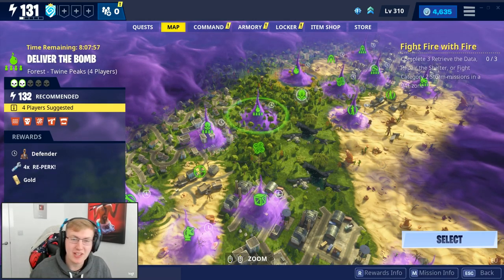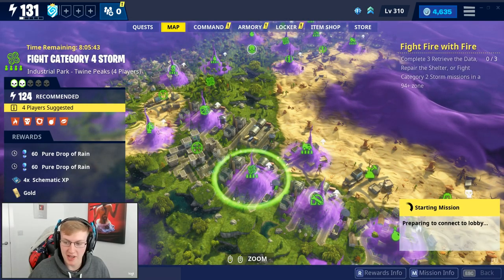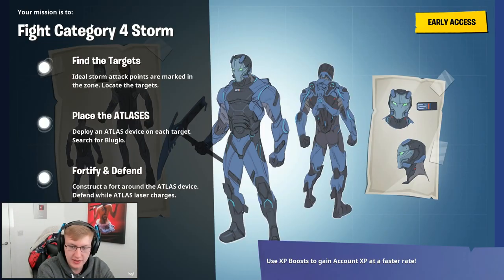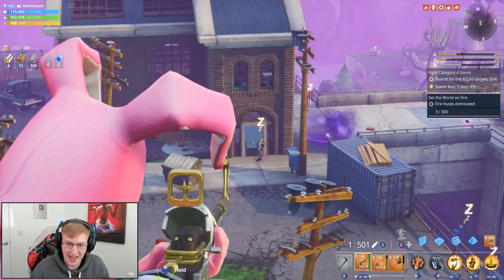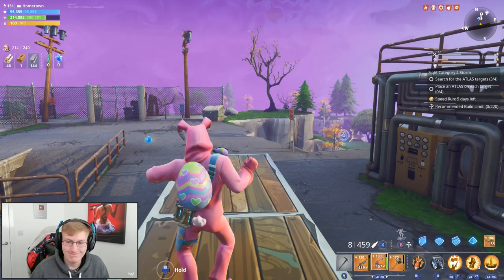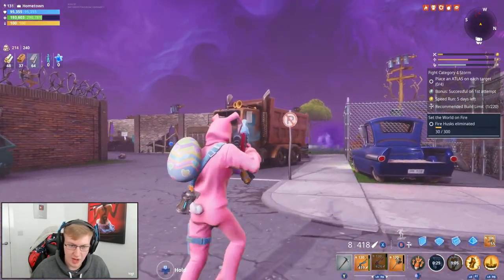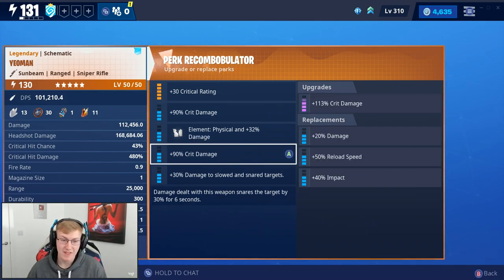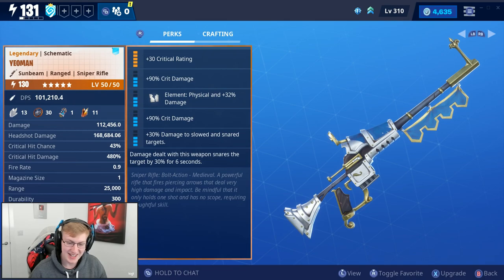Messing Around With the YEOMAN Sniper Rifle! | Fortnite Save The World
Interesting Sniper.

Support-a-creator code: aidanharris

My Twitter is more related to Youtube.

My IG is more personally related.

I hope you all enjoyed the video! if you have any questions feel free to post them down below or ask me on Twitter :)! Link is above!